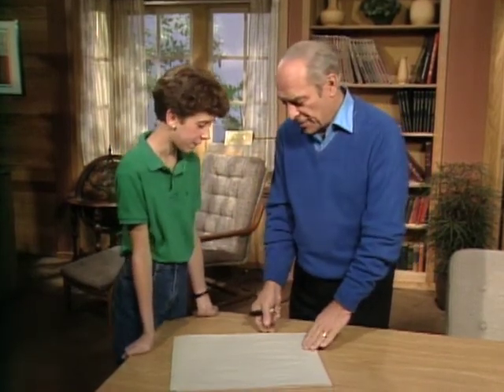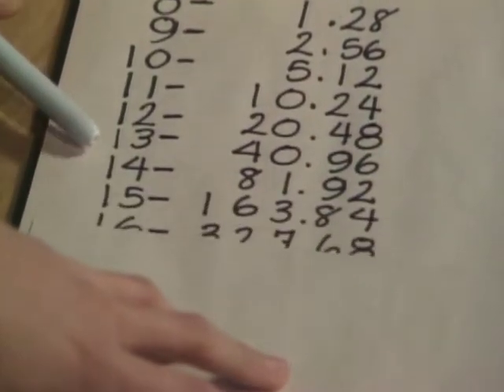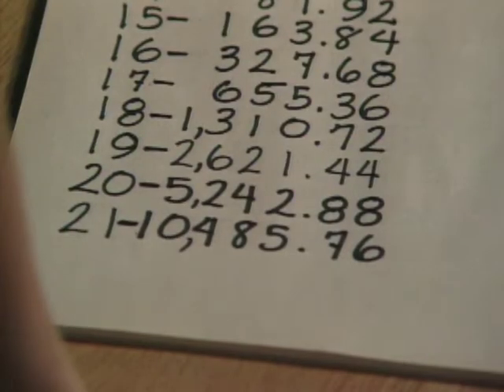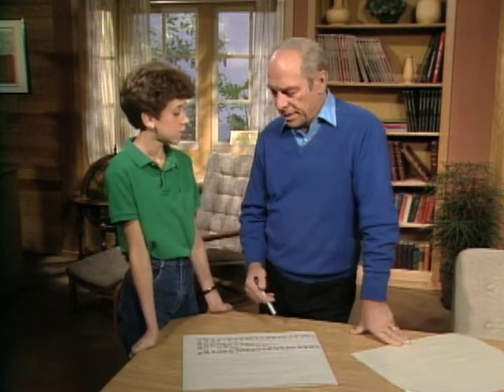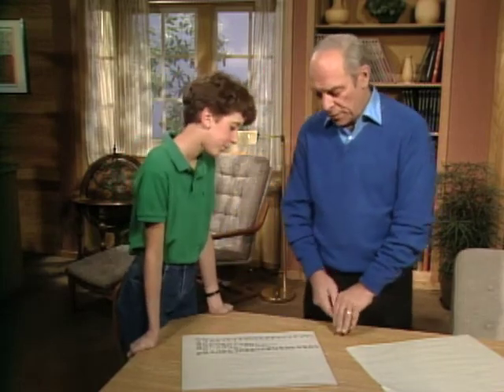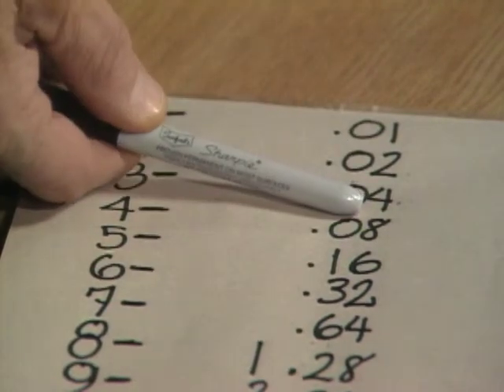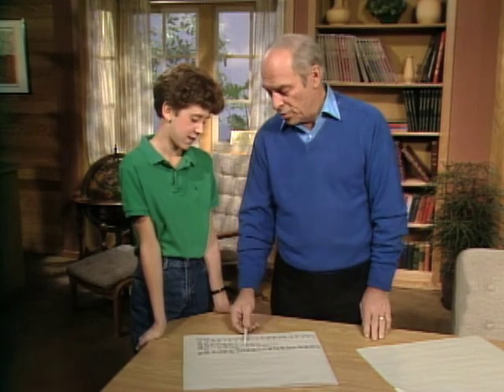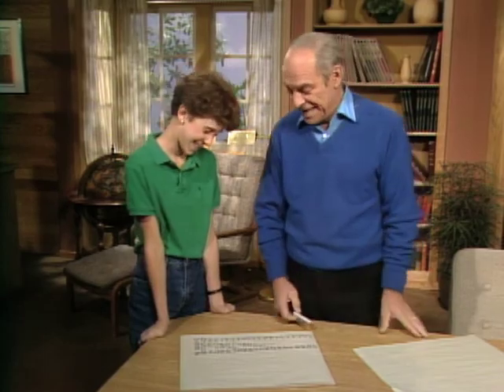The Power Of Doubles - Mr. Wizard's Everyday Magic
Learn about the power of doubles on this edition of Mr. Wizard's Everyday Magic!